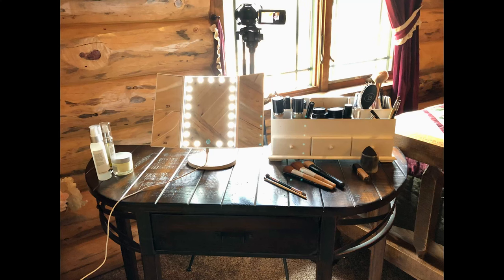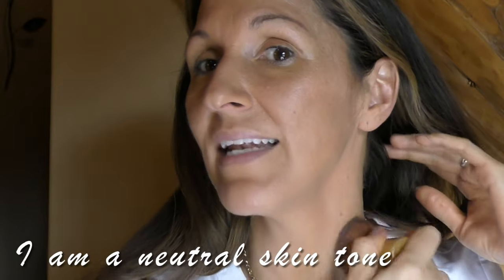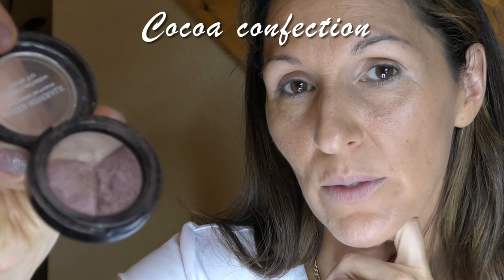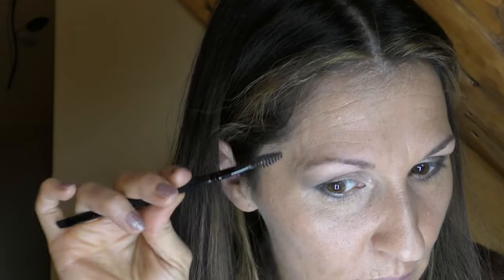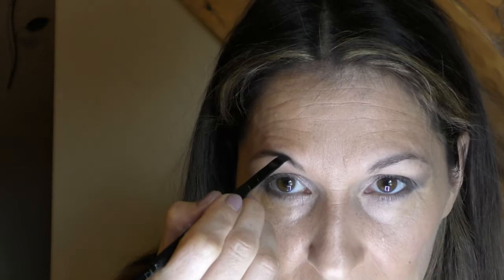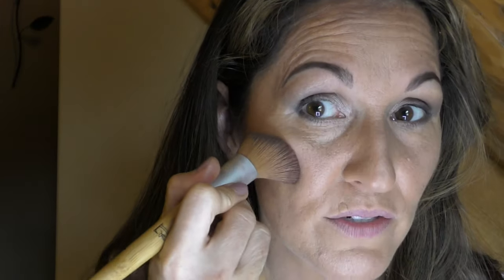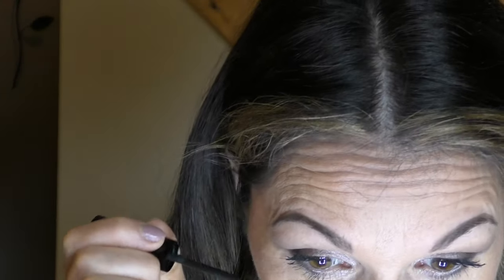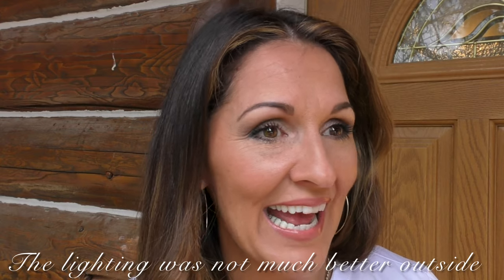Medium Coverage Makeup Tutorial With Clean, Healthy Products! A Natural And Classy Going Out Look!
Thank you so much to all of you who have watched this makeup tutorial to the end! I know I have much work to do to get better at this!￼
I hope you all found Something you found helpful or enjoyed! Below I will be posting every individual product that I used so that it’s easy for you to check out. And also my Lemongrass link.￼ Thank you all so much!￼💜

Eyeshadow brush (I actually had a different one that I had for years)

Pucker lipgloss Is out of stock right now.